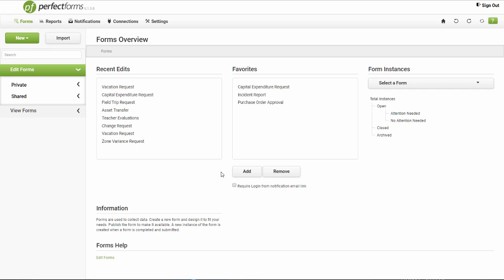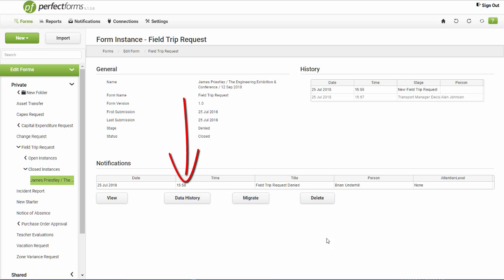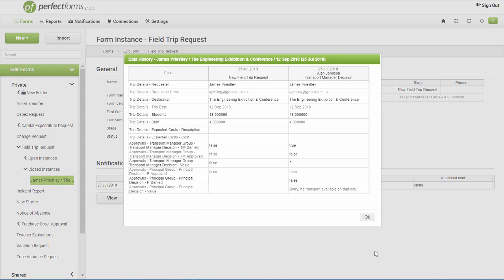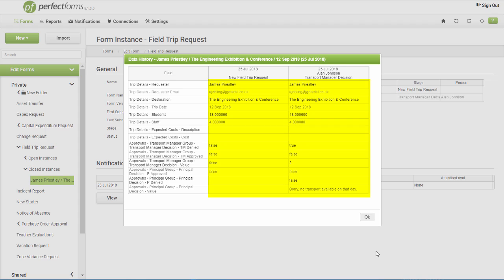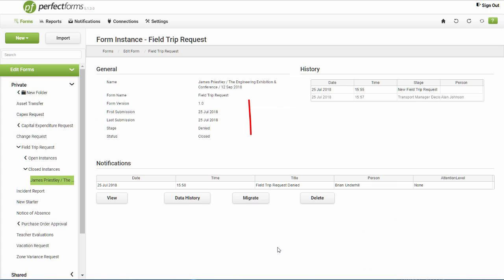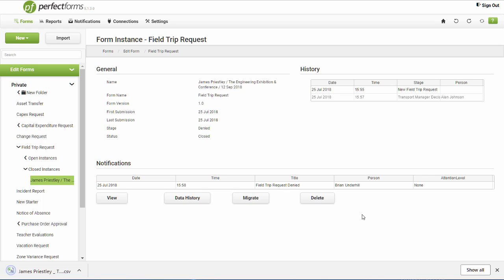PerfectForms™ Data History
PerfectForms™ records the data history for each time a form instance is submitted. Watch this tutorial to learn how to see and export an instance's data history.